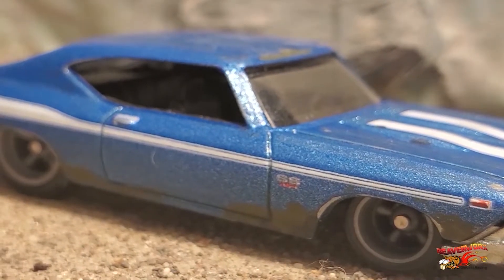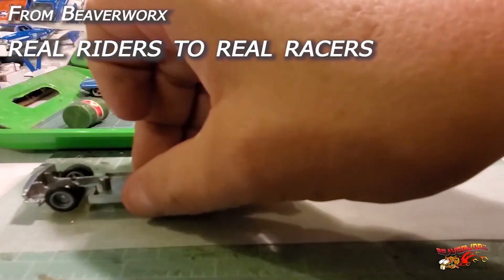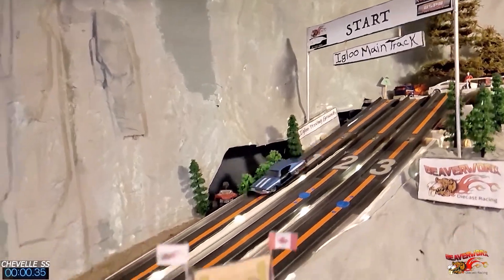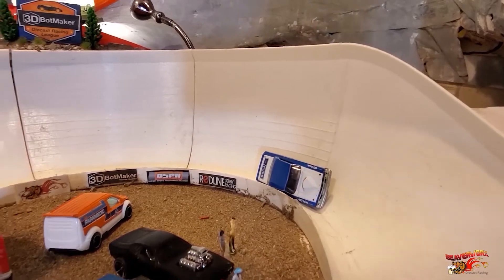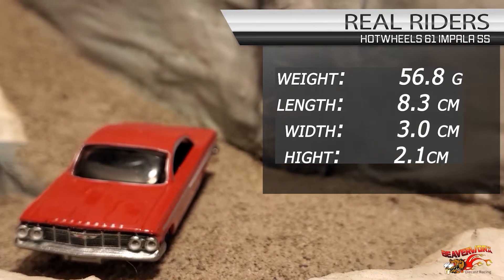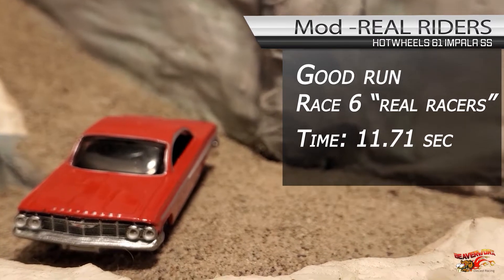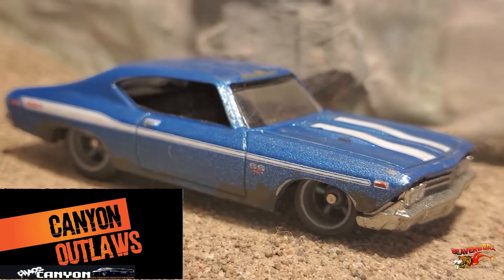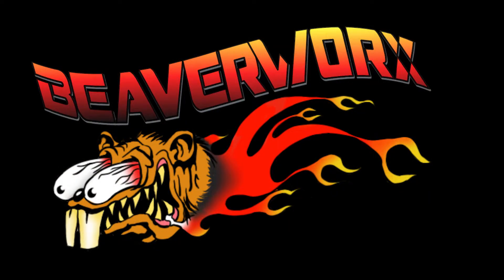HotWheels Real Riders Impala SS, Ford Galaxy 500, 69 Chevelle SS, Beaverworx Igloo Main track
Adult diecast racing 14+ adultdiecastracing Diecastracing HotWheels HotWheelsracing
Beverworx follow up to the race shop vid. on Real Riders to Real Racer's Track testing the coated wheel mod and comparing them to regular wheels and regular real riders.HotWheels Ford Galaxie 500- team haulersHotWheels 61 Impala SSHotWheels 69 Chevelle SS

D.S.P.N. Report

Support Beaverworx Diecast Racing  Link is on main banner